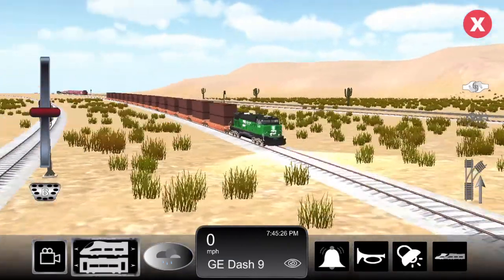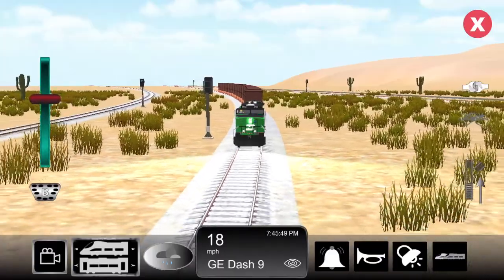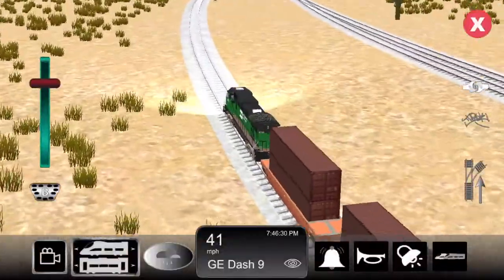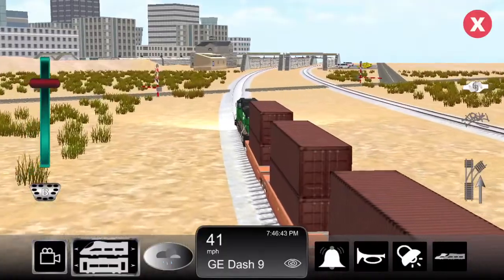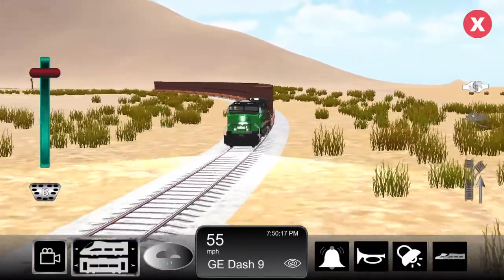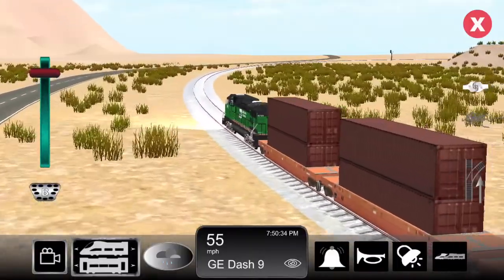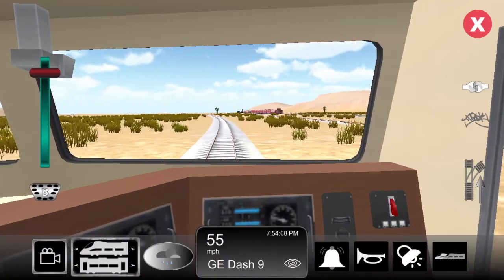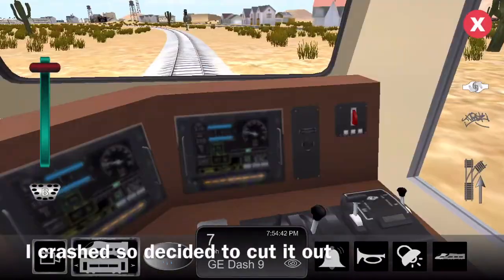TRAIN SIM: Burlington Northern Intermodal Drive with Mic 🎙 (Read Description)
A 15 minute train drive in Train Sim
When I was taking about the shipping company Beacon on that CP train it was actually The Shipping company TEX sorry about that I thought it was Beacon sorry 😐